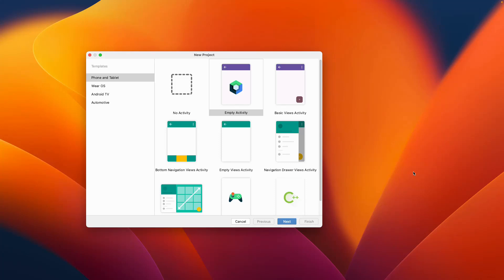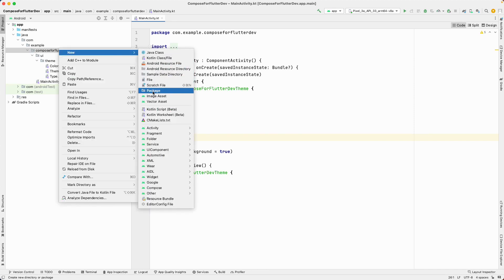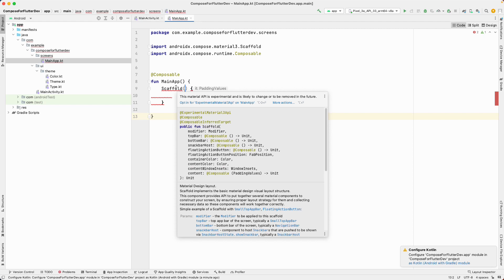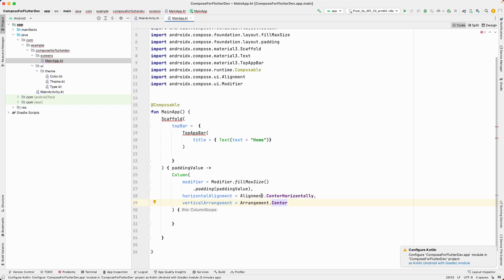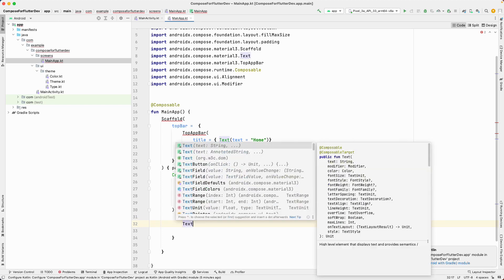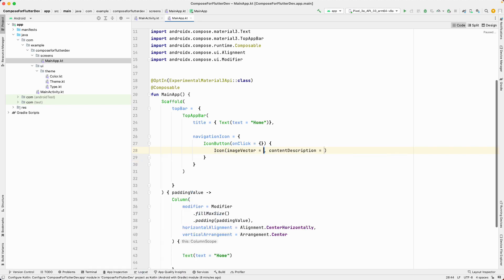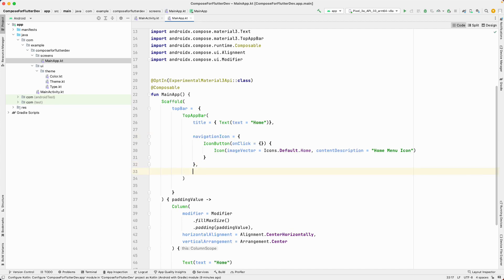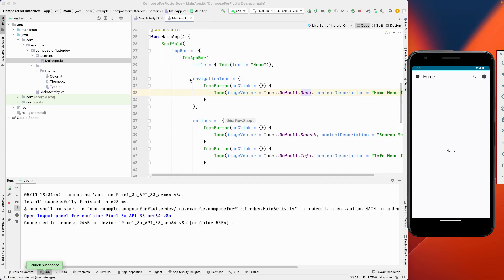Jetpack Compose For Flutter Dev: Lesson 1